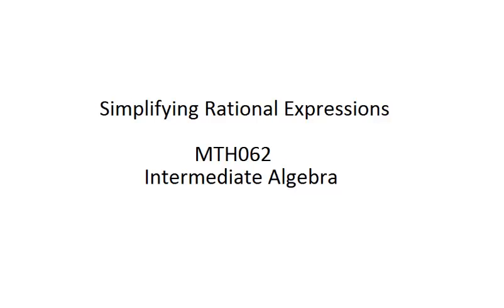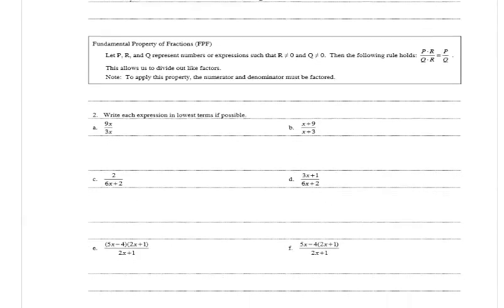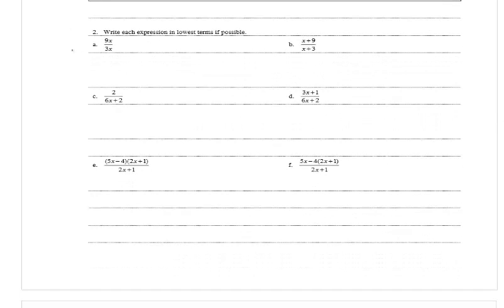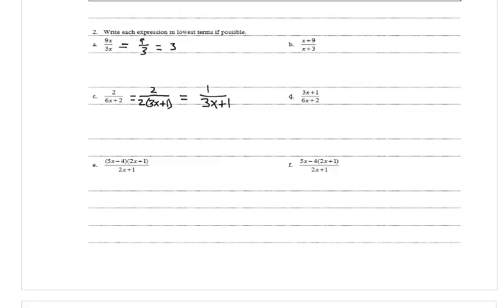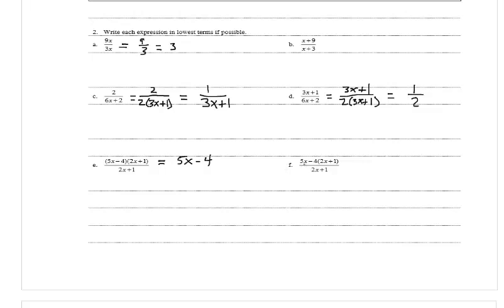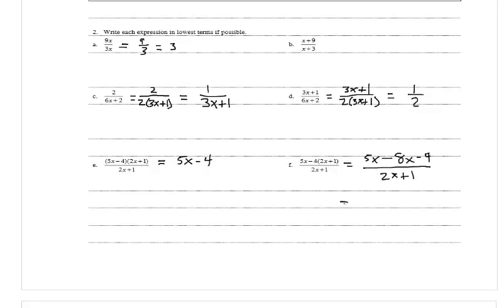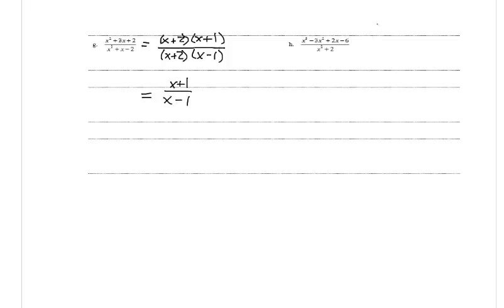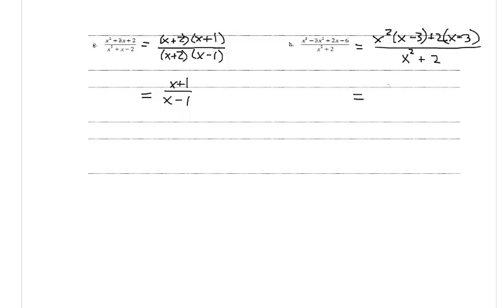Simplifying Rational Expressions Module 3 MTH 062